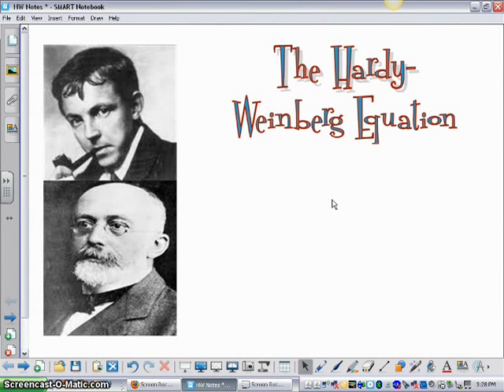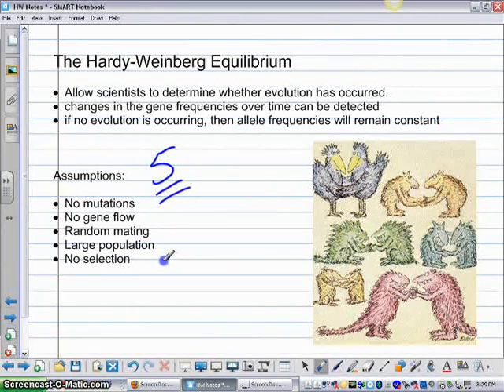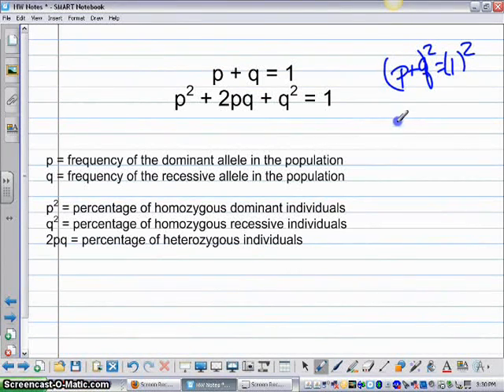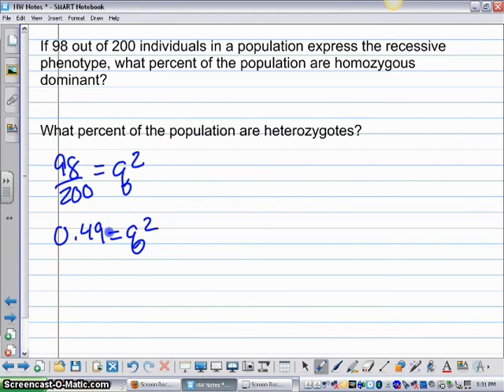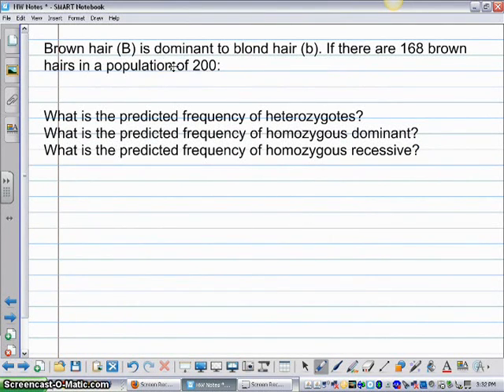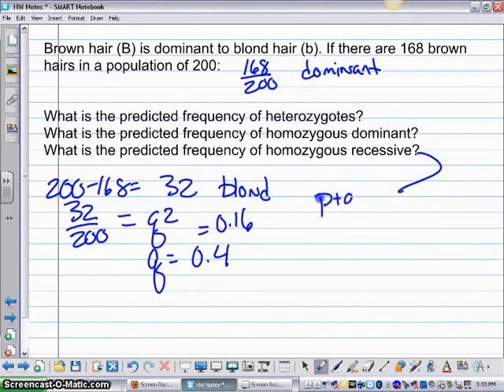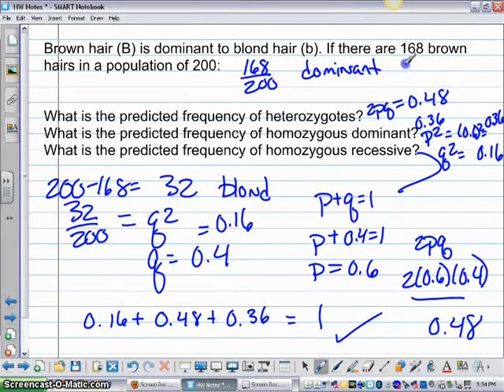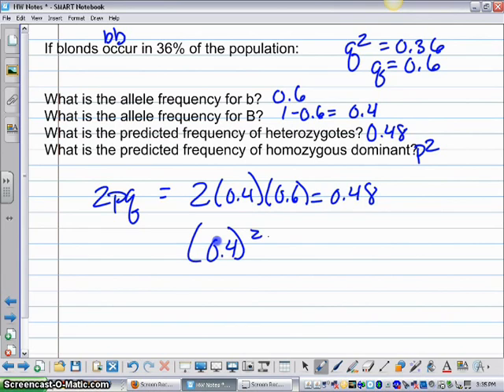Solving Hardy Weinberg Problems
Hardy Weinberg Assumptions
The Equations
Practice Problems